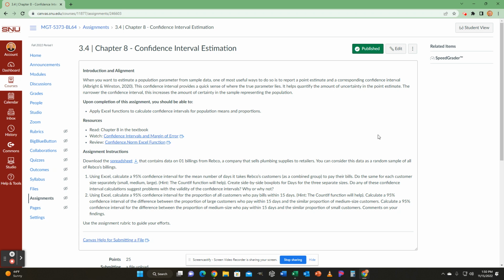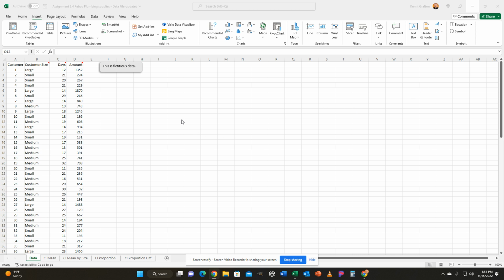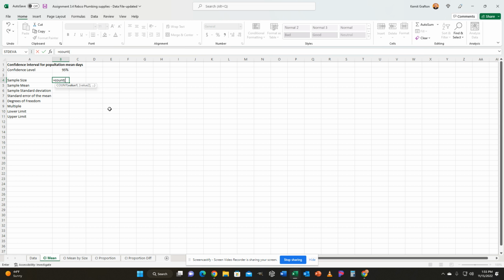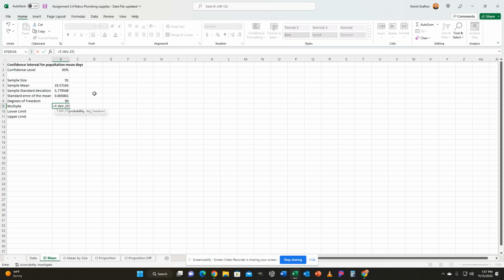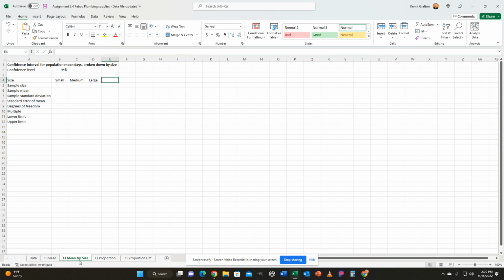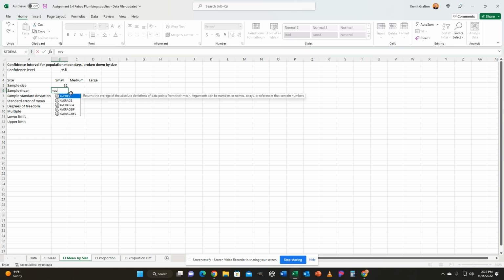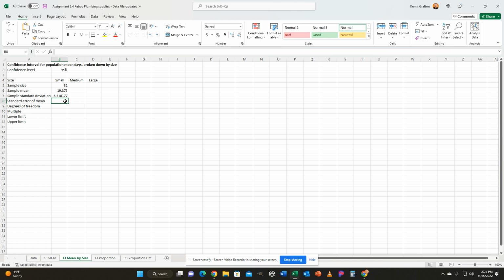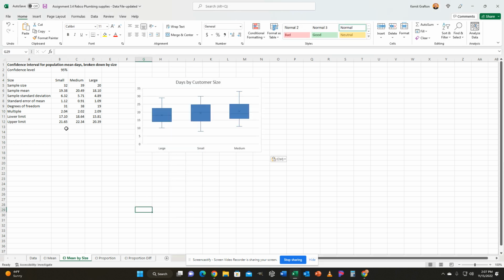MGT 5373 Assignment 3.4 Confidence Interval Estimation - Part 1 Population Mean